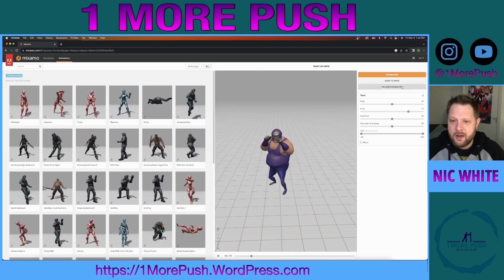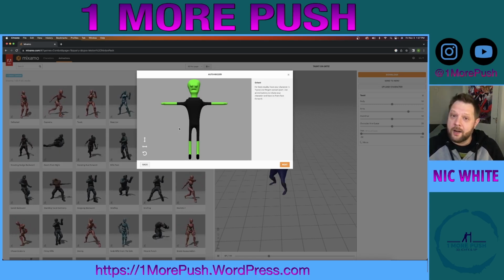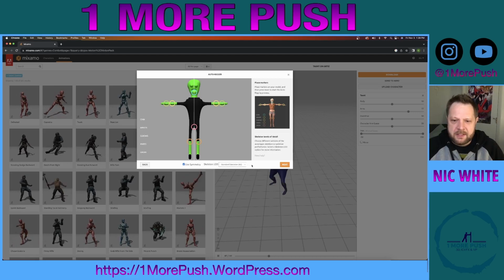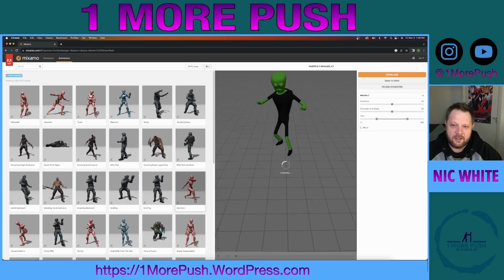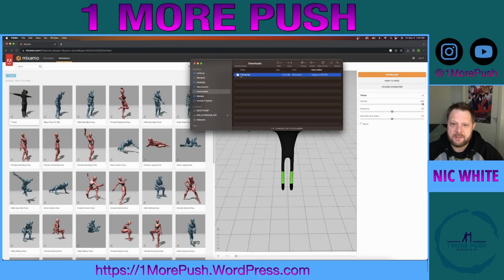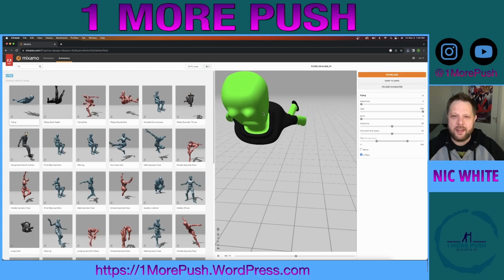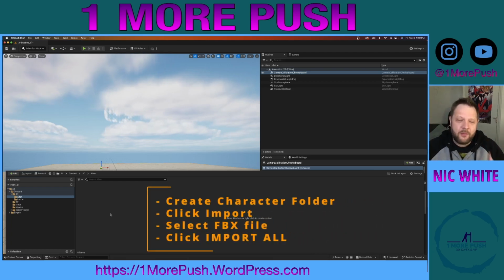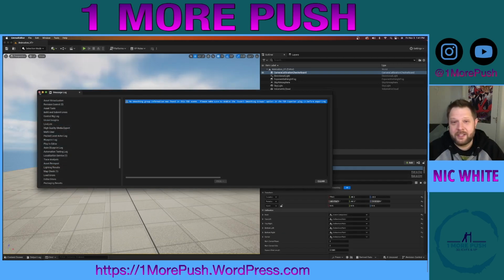Auto Rig 3D Character for Unreal Sequencer Animations from Mixamo Tutorial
Welcome to 1MorePush!

Let's learn about going from Blender to Mixamo to Unreal Engine!
Follow along to learn how to bring your custom Blender characters to life using Mixamo's auto-rigger and unleash a symphony of animations in Unreal Engine 5's Sequencer! 🎥✨

🔗 Ready to embark on this epic journey?

👉 In this adventure, we'll guide you through the ins and outs of uploading your FBX characters from Blender to Mixamo. Watch the auto-rigger work its magic and discover the secrets to downloading multiple animations like a pro! 🕺💃

🌐 Ready to take your creations to the next level? Explore the full potential of Mixamo and Unreal Engine 5 as we seamlessly import characters and animations. Witness the magic unfold and learn how to build a captivating animation series using Sequencer! 🚀🎬

🔍 Have ideas for new tutorials? Let us know!! 🌟🎨